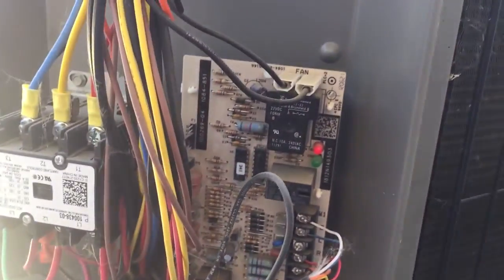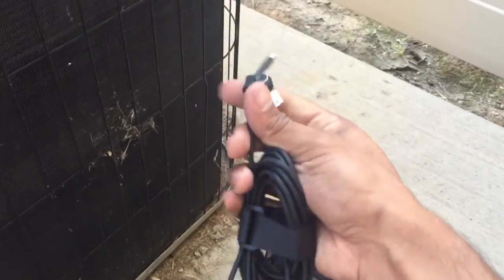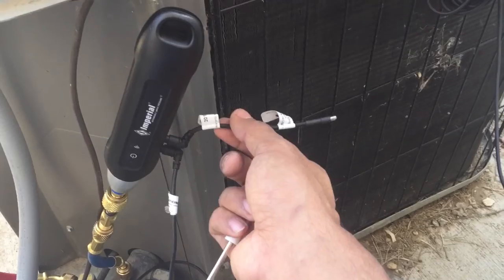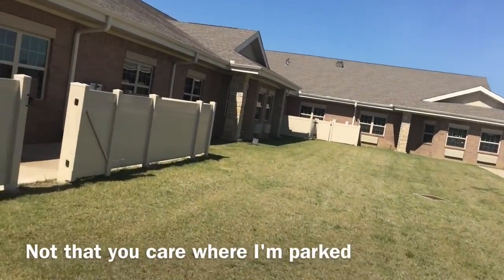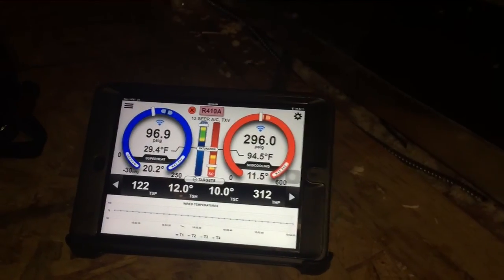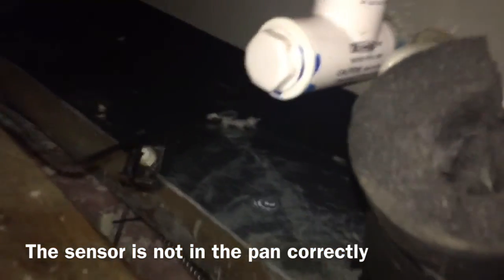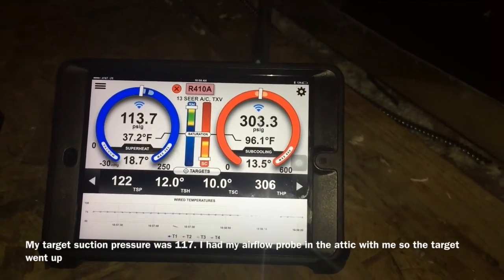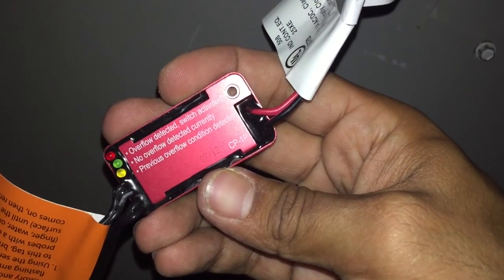Imanifold/Iconnect range Is Awesome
Quick troubleshooting using the iconnect